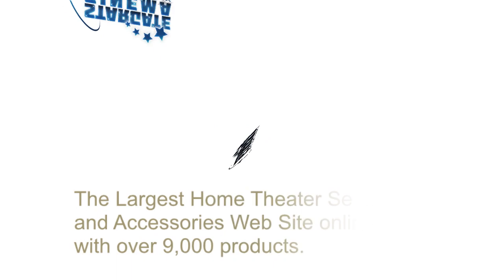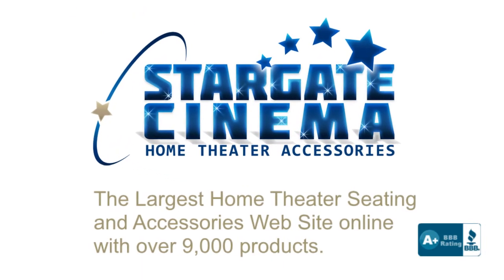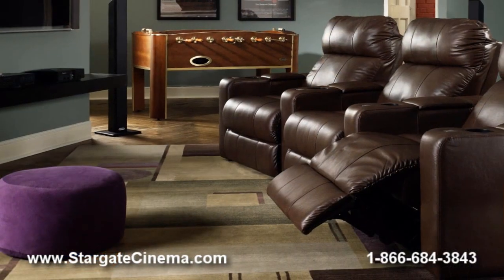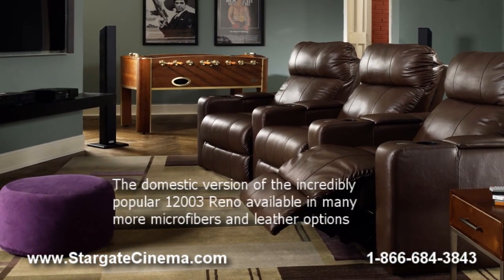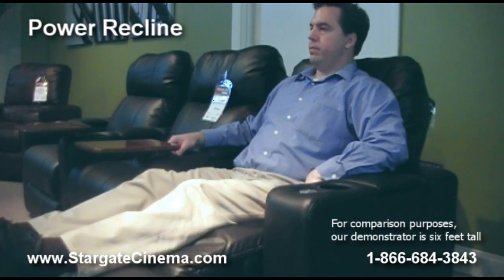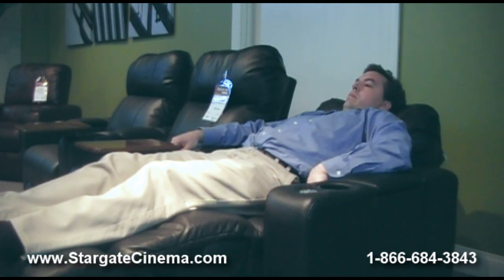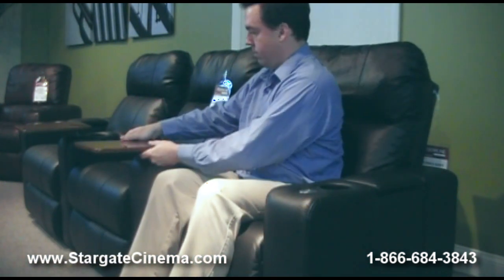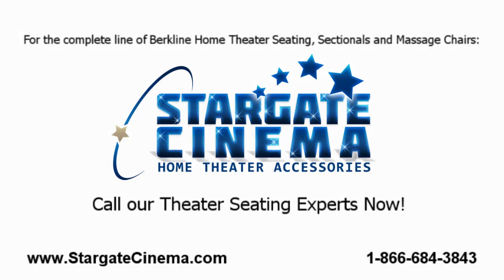Berkline 45094 Home Theater Seating - "The Hollywood"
# Key Features:
# Free tray table, that stows in storage armrest, included with each seat (excluding armless pieces)
# The domestic version of the incredibly popular 12003 Reno available in many more microfibers and leather options
# Full Chaise support for your legs for added comfort
# Wallaway Recline requires only 3" clearance behind seat
# Optional Illuminated LED cup holders
# Manual or Power Recline available
# Factory installed Buttkickers available
# Custom-made in the USA
# Many Microfiber and Leather Options Available
# Lead time is approximately 4-6 weeks

Now Playing: Home theater style and comfort! Plenty of decorating flexibility with your choice of straight or wedge-shaped arms, plus a Wallaway® design for full recline within inches of the wall. SmartSpace arm storage lets you keep remotes and TV guide close at hand, and a convenient tray table slips into each arm for added versatility. PowerRecline option lets you recline effortlessly to your favorite position, while the TouchMotion® function offers the ease of single-touch recline. ComfortRest® design provides continuous leg support when fully reclined, and the ChaiseLounger® feature provides head-to-toe support. Add Berkline's exclusive Buttkicker option to actually feel explosions and earthquakes!